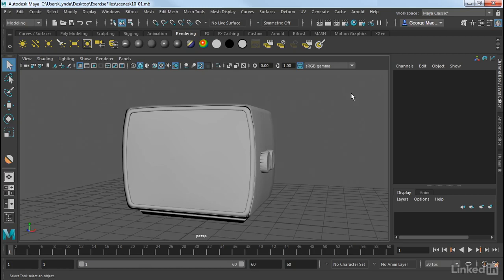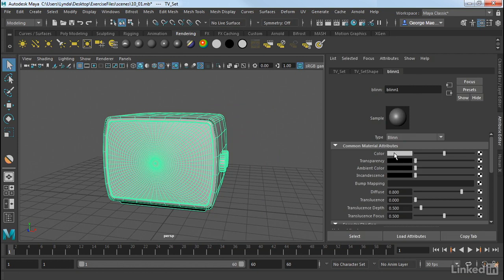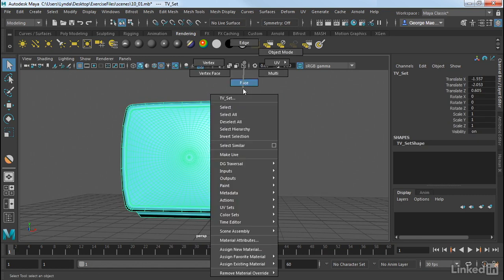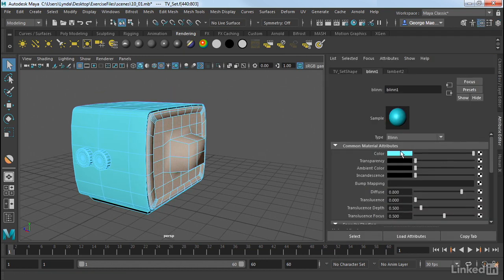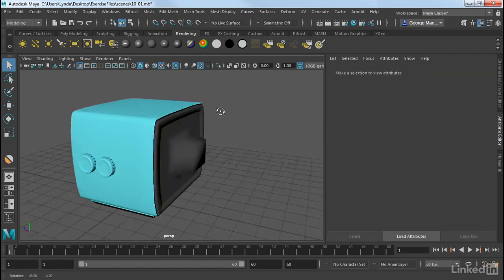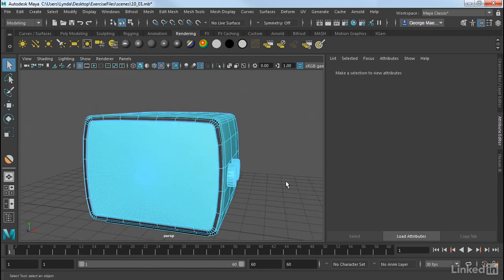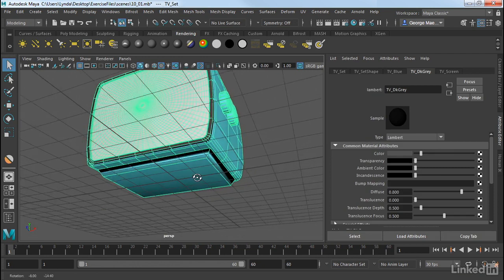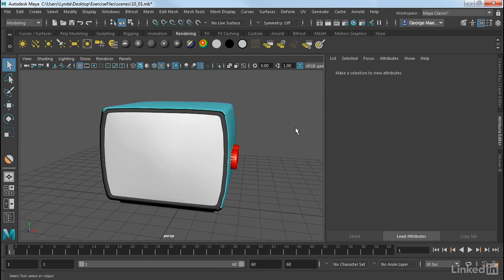071 Apply multiple materials to objects